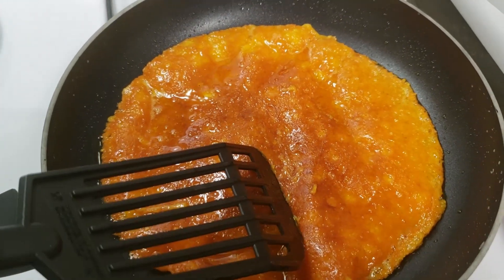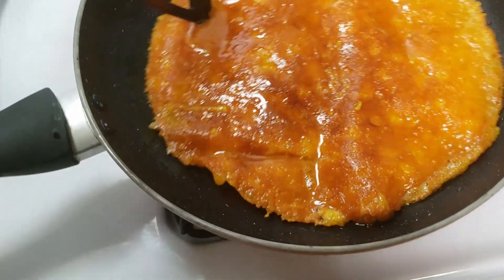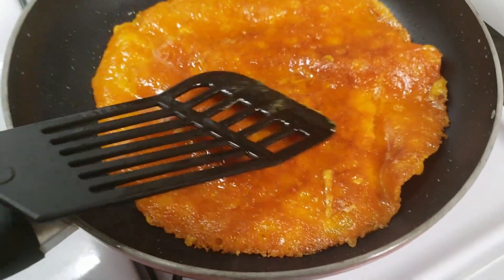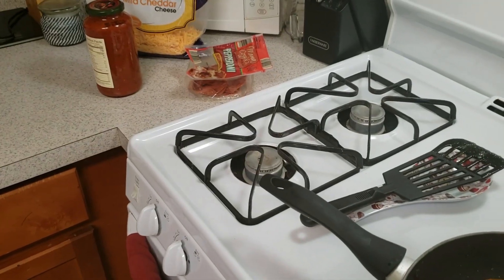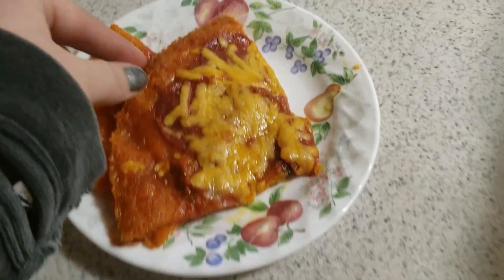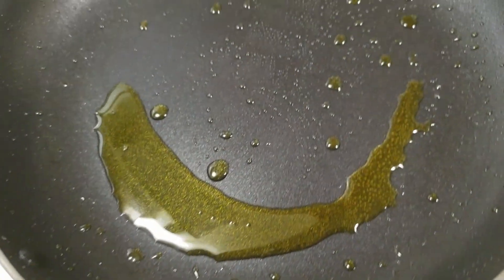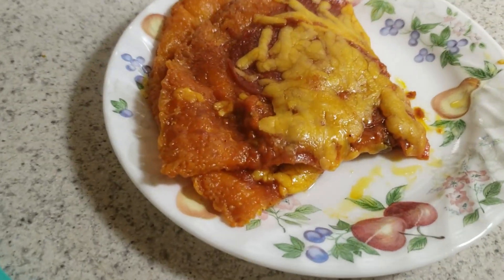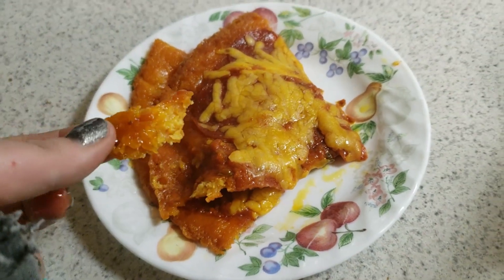Keto Cheese Pizza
GUYS! Check out 100 and Onward and his journey to weight loss.

Hi, I’m Nacine! I love to share my thoughts, recipes, life, fails and triumphs.

I kinda went and made some merch.

Amazon Wish List: